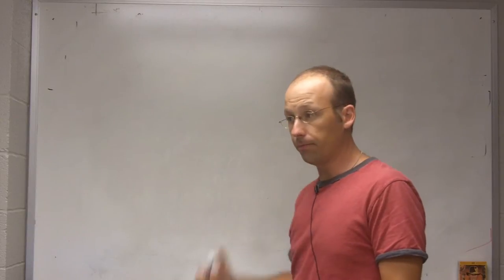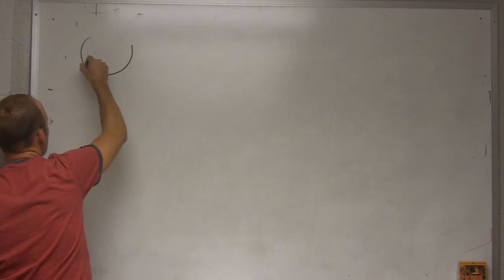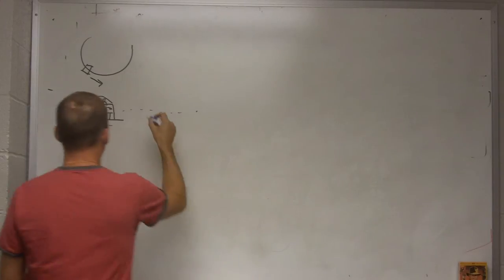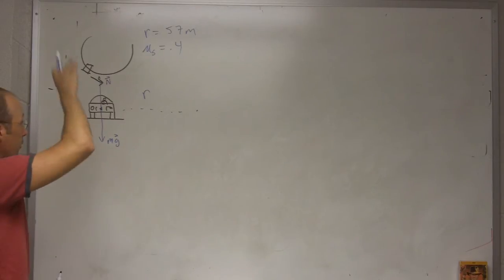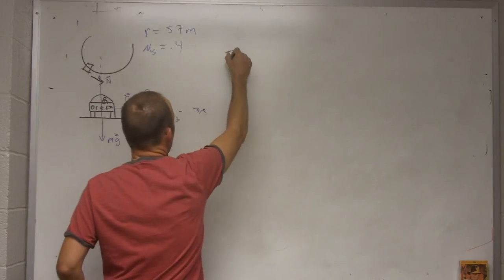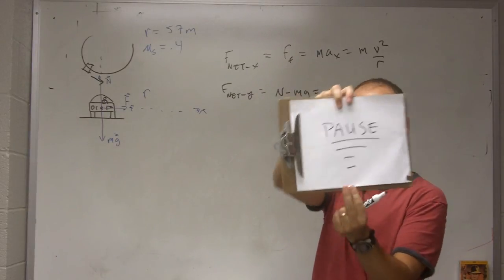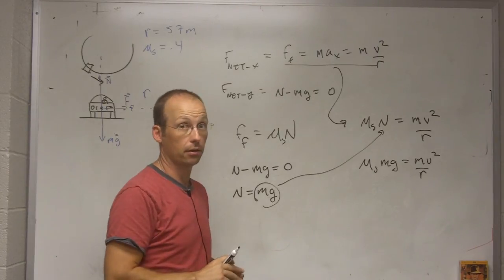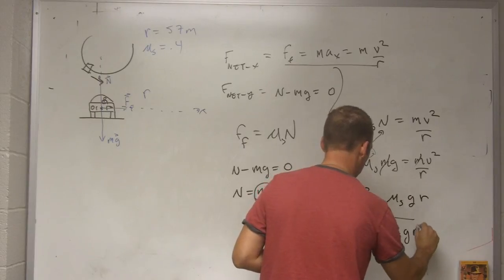How fast can you go around that curve?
Here is an example to determine the speed limit for an on-off ramp if the road is flat.  If the radius of the circular ramp is 57 meters and the coefficient of static friction between tires and a wet road is about 0.4, what should the speed limit be?